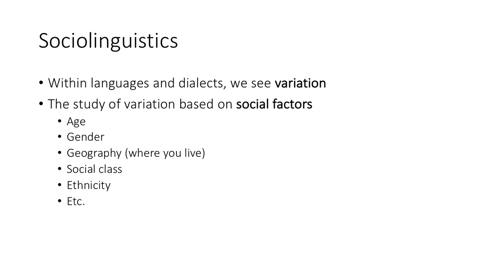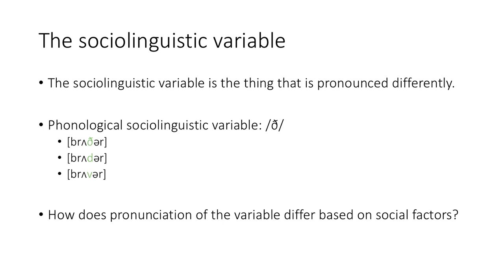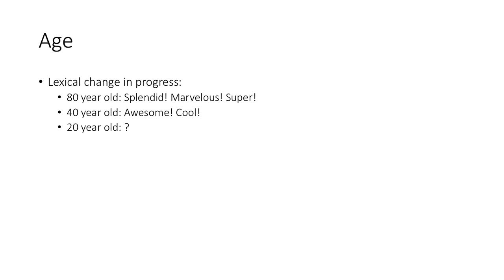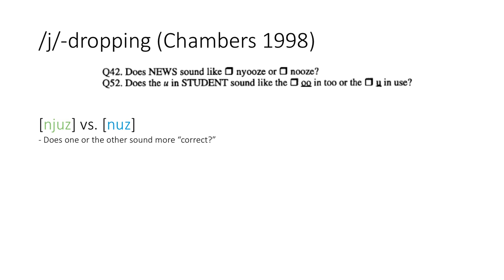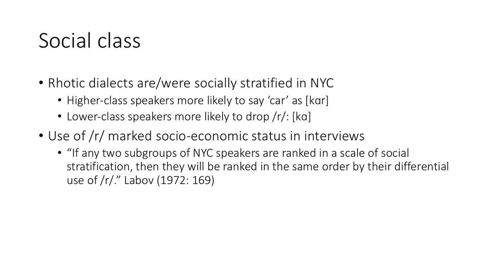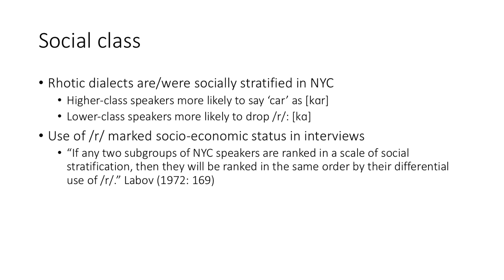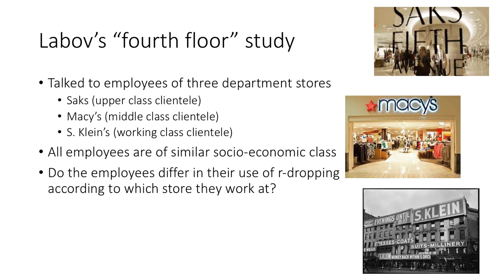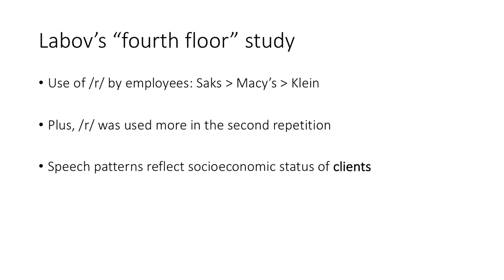LIN101: Sociolinguistics 2